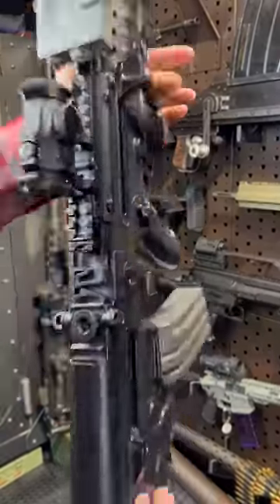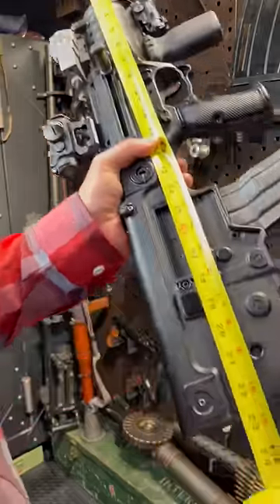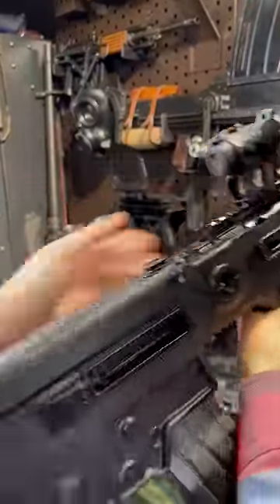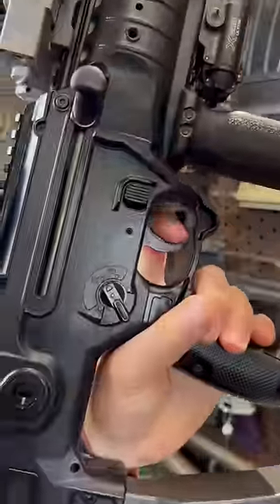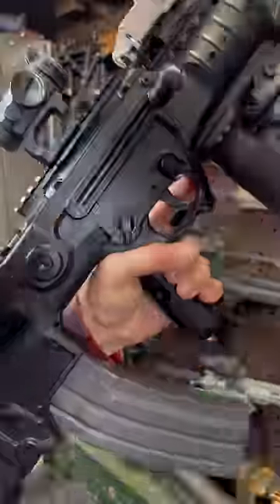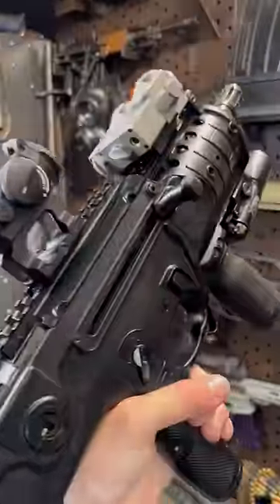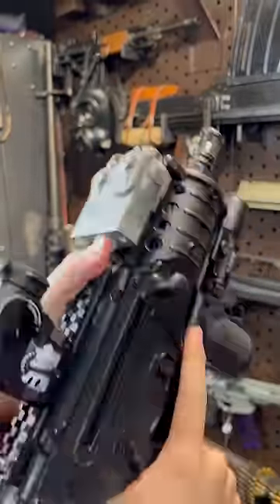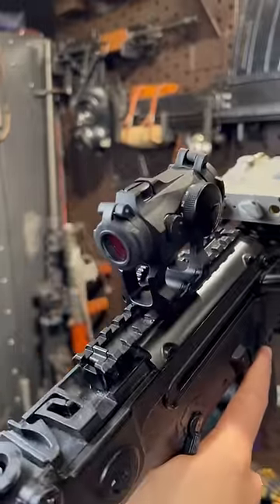smol Tavor Moons Out Goons Out Edition | X95 MSW (NVG Ready) in 1 Minute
RNVG's inbound..the Ronin's gonna be happy tonight. ARMANDGUN saves you 5%, and that adds up on a 10k nods setup with helmet, LAM and IR light etc. MOONS OUT GOONS OUT
My CODE is always ARMANDGUN